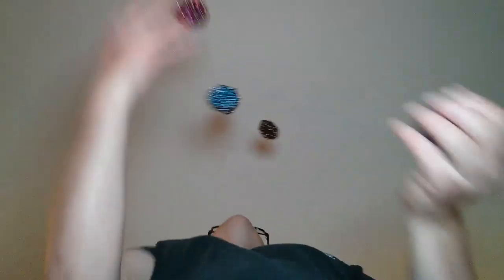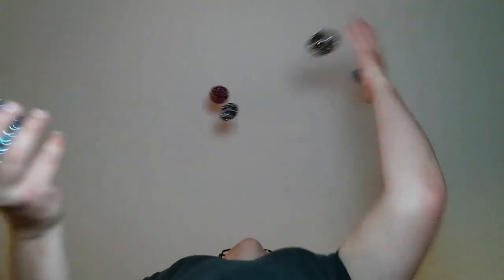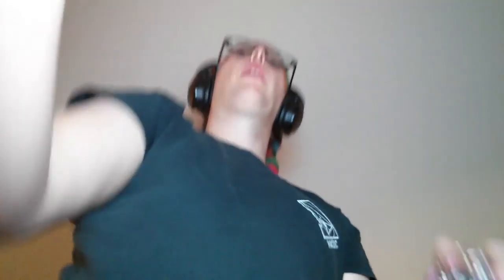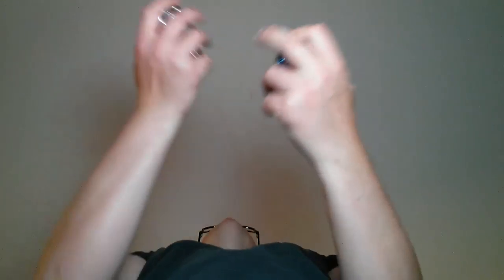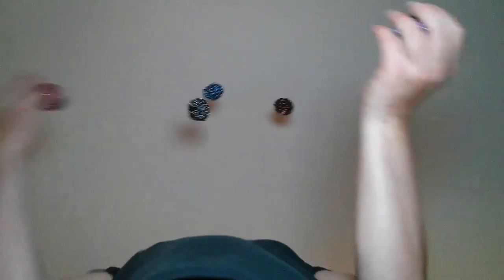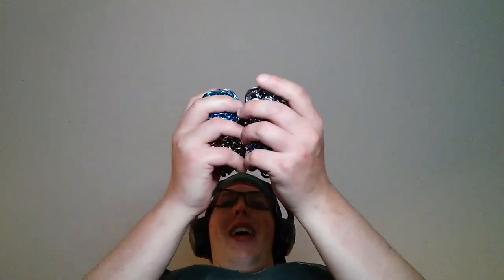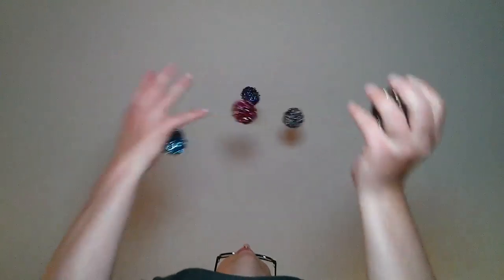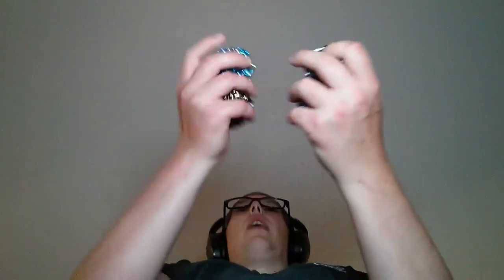5 ball how-to left 20171128 212016